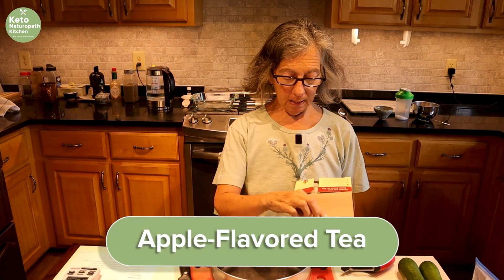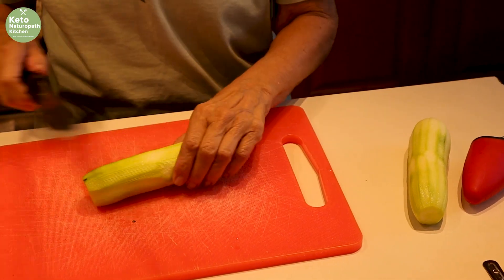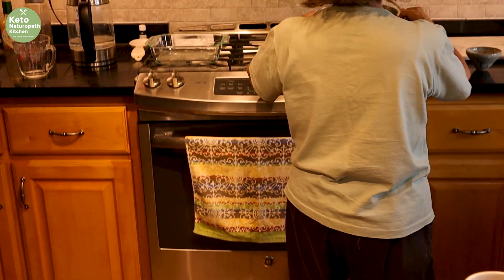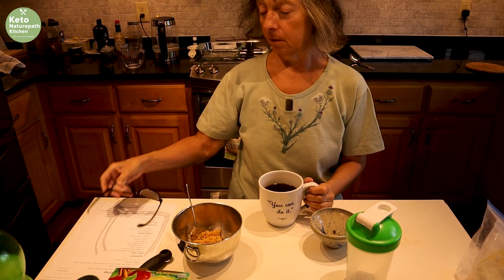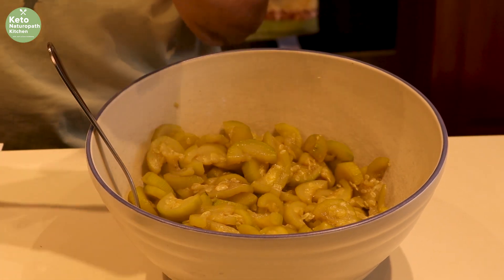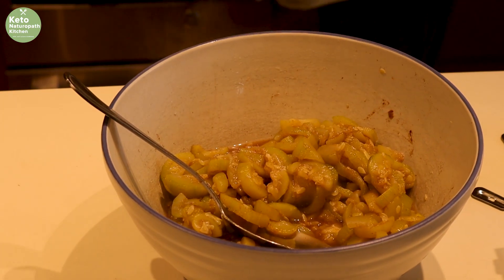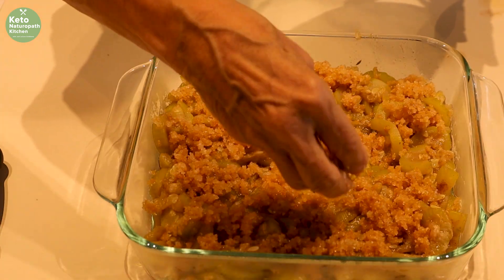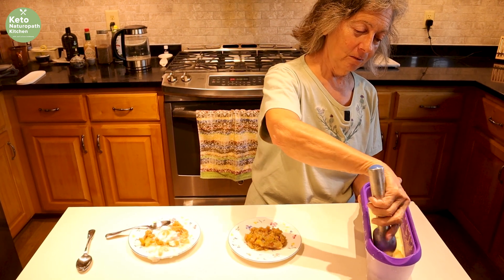The Best Keto Apple Crisp - Disaster in the Kitchen - No Apples Needed - Dairy Free Too!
These Keto Apple Crisp is clean keto, dairy free, and a perfect dessert for the fall, Thanksgiving, or any time.  There are no apples in this - but you won't believe how much it tastes like real apple crisp. You can use any sweetener you like.

Whip Cream Dispenser
Ice Cream Container
Cupcake molds
Better Stevia on AZ
Egg White Powder
Valrhona Cocoa Powder

OUR COURSE
Precision PSMF 30 day course:

1. They have more brands than anywhere else to choose from;
2. Their prices are 20 -50% lower than anywhere else; compare and you’ll see
3. This is where most physicians have their account
4. Been in existence for nearly 30 years working with physicians and health practitioners

1. and registered
2. Reply to their verification email
3. Explore their website.